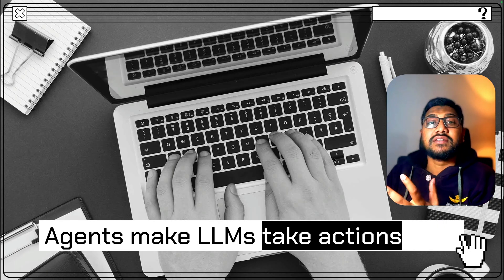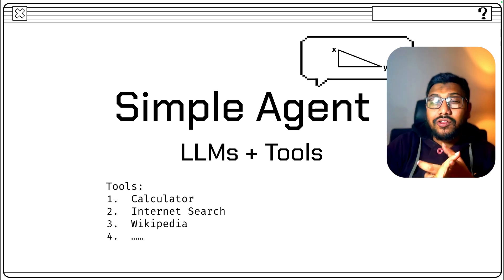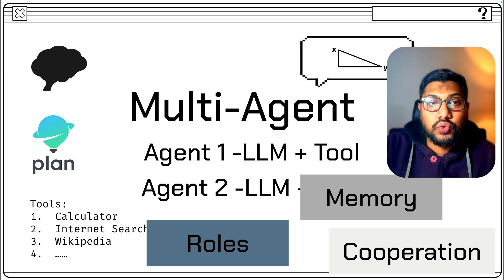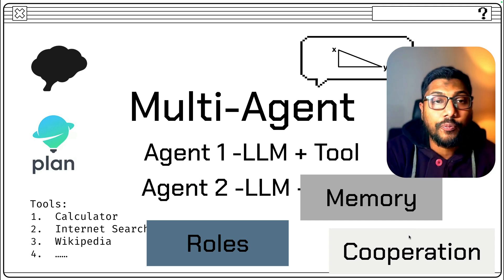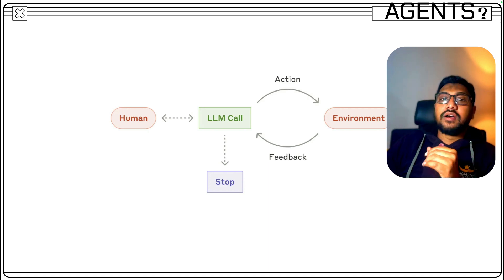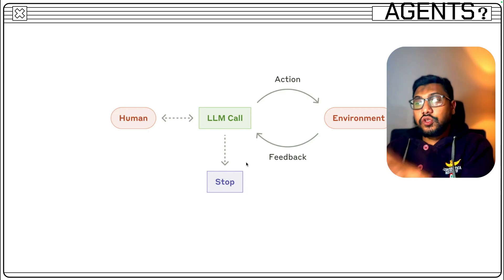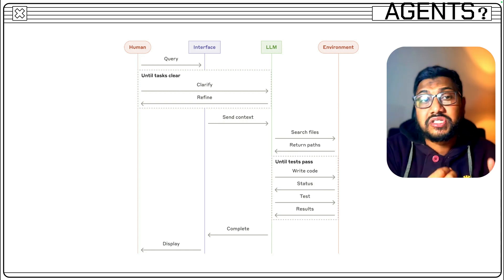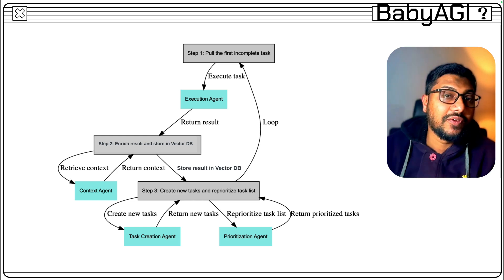What is an AI Agent?💥AI Agents Explained in 10 Mins!!! 💥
Everyone's saying 2025 is the year of Agents but there aren't a lot of baseline on what is an AI Agents!

This video is exactly to explain AI Agents for Beginners!

Timeline:
00:00 what is an AI agent?
00:26 How is Ai Agent evolve from its baseline LLMs?
01:22 Simple AI Agents vs Multi-Agent systems
06:07 Example of a Coding Agent
08:11 Summary

More reading -
Building Effective Agents by Anthropic